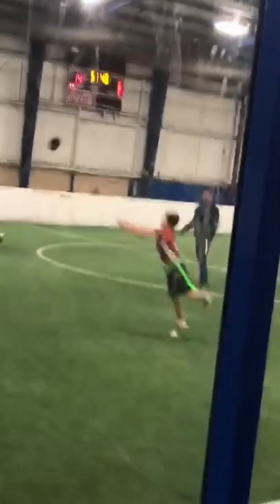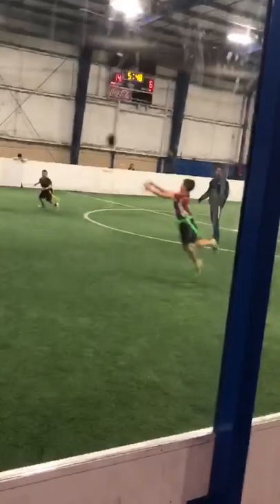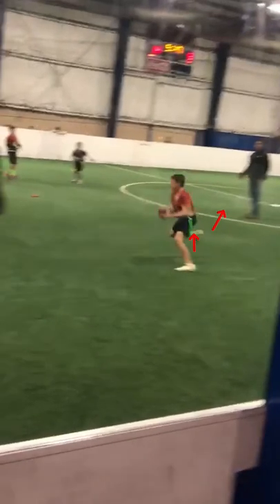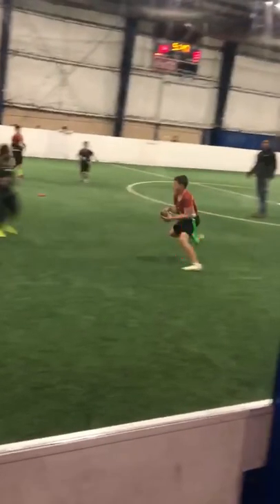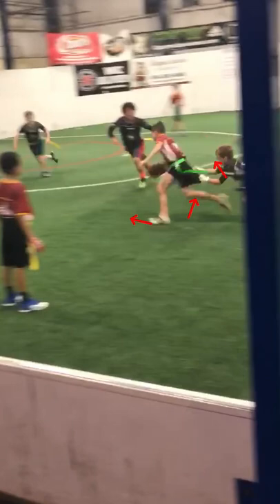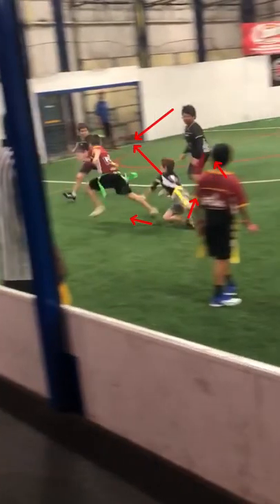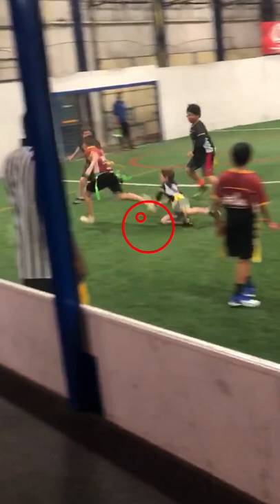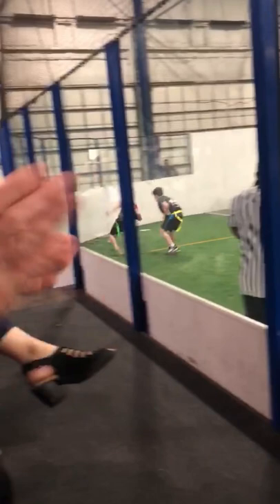Goata Peyton Clemont update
Now 10 years old, young Peyton Clement is still moving like the greatest athletes move ever lived. Move like the GOATA’s.